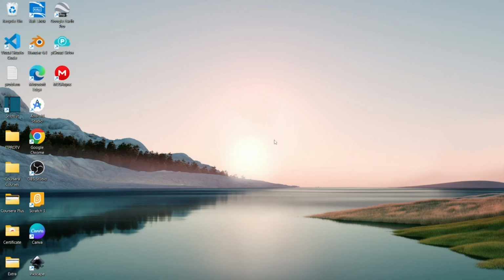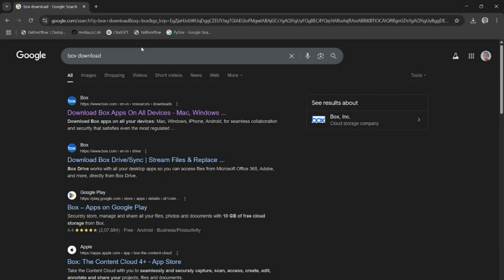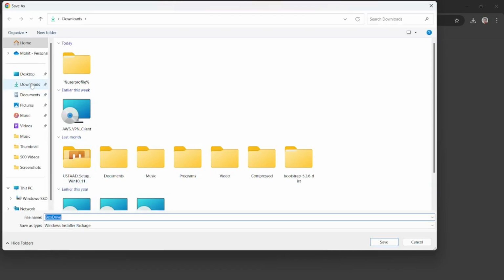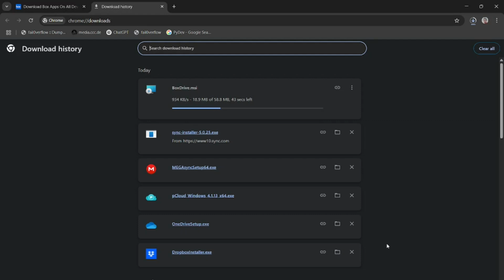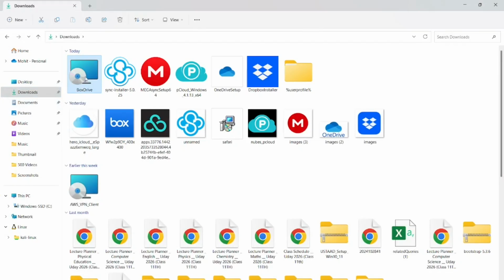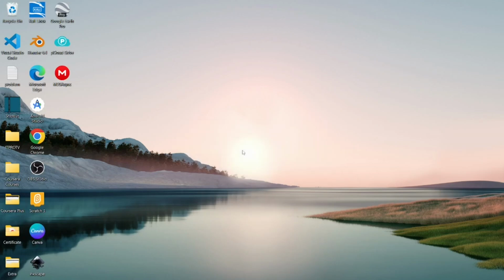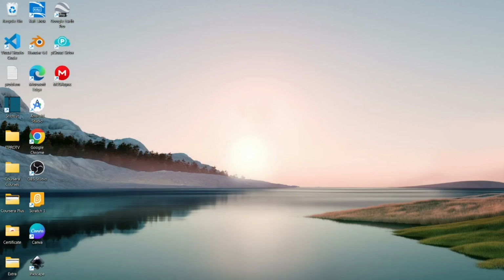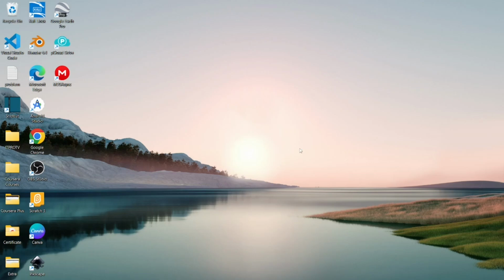How to Download & Install Box Drive in Windows 11?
In this video, learn how to download, install, and set up Box Drive on your Windows 11 PC or laptop. Box Drive allows you to access all your cloud files directly from File Explorer, just like a regular local folder—without using your hard drive space!

☁️ Sync files in real-time from the cloud
🔐 Enterprise-grade security & collaboration tools
💼 Ideal for work, school, and team-based file sharing